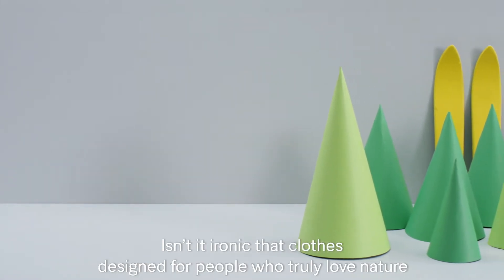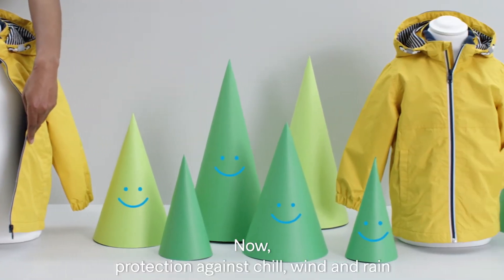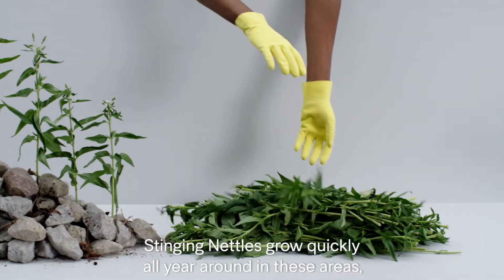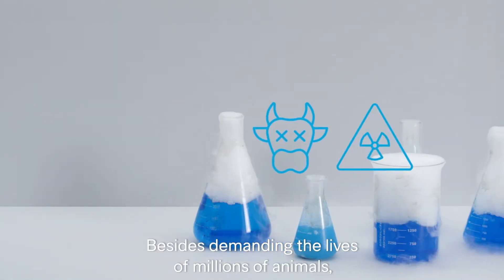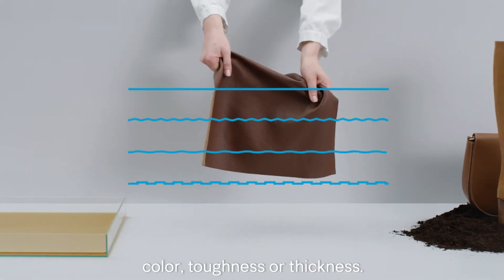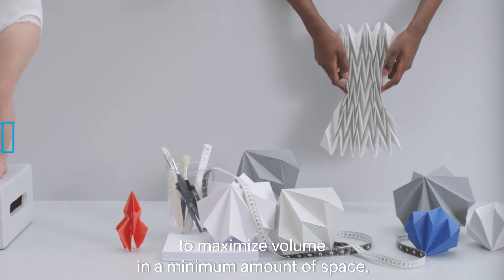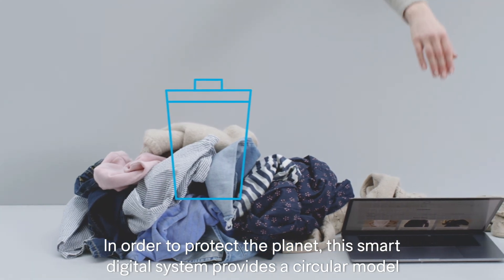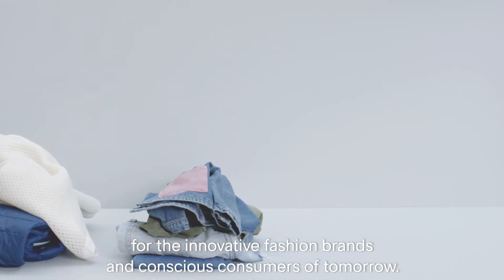Global Change Award 2019 Winners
Meet the five winners of Global Change Award 2019.

- Sane Membrane by dimpora
- Sustainable Sting by Green Nettle Textile
- Lab Leather by Le Qara
- Clothes that Grow by Petit Pli
- The Loop Scoop by circular.fashion